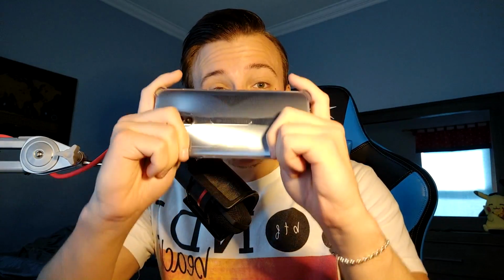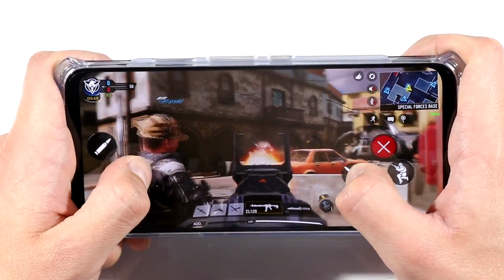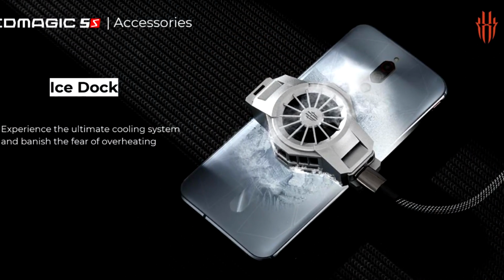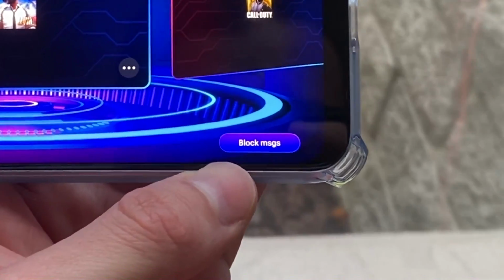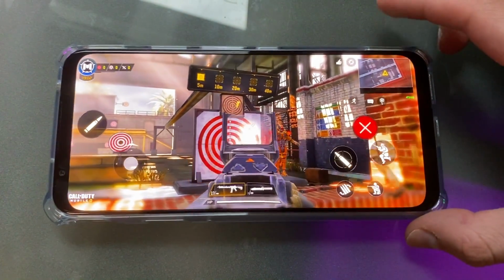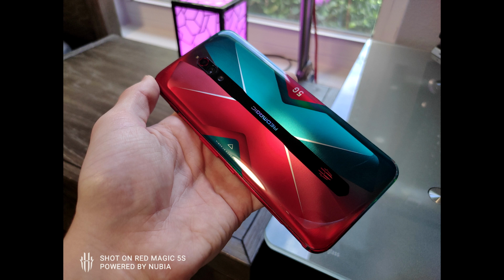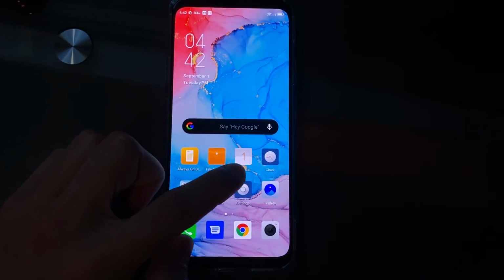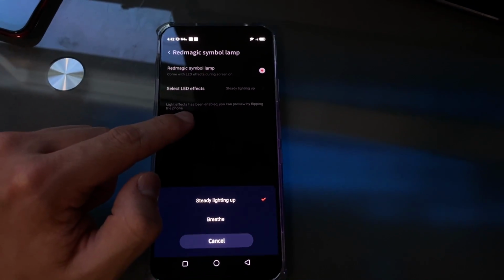The ASUS ROG Phone 3...at 1/2 the Price! (Review) 😍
"Worlds Fastest Gaming Phone 2020 - Nubia Red Magic 5S Review (ASUS ROG Phone 3 vs Red Magic 5S) Nubia Red Magic 5G/5S Gameplay Review - 144 FPS PUBG Mobile/COD Mobile (Red Magic 5S Gaming Test, Unboxing) Red Magic 5S vs Red Magic 5G - Price/Specs 2020 (Review Release Date)"

★ LIKE IF YOU WANT THE RED MAGIC 5S!! :D ★

Hey everyone! In this video, I finally get to show you my new phone I got a few days ago - the ZTE Nubia Red Magic 5S, the big brother of the Red Magic 5G! I give a full and complete review of the Nubia Red Magic 5S, with everything from Red Magic 5S camera test, Red Magic 5S gaming test, Red Magic 5S 144hz display test, Red Magic 5S unboxing, and so much more - even HD screen recording with internal audio enabled! Should you consider buying the Nubia Red Magic 5S? We'll find out if it's the right choice for you in this video!

Enjoyed the video? Heck, even put this video in a playlist if you so desire! :)